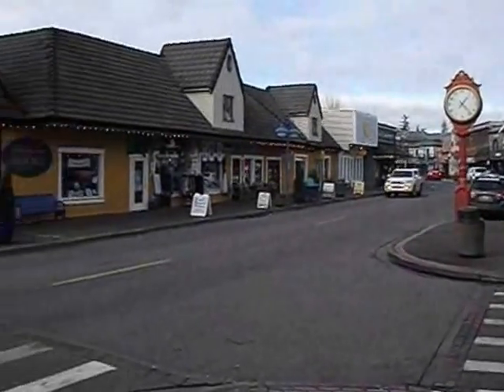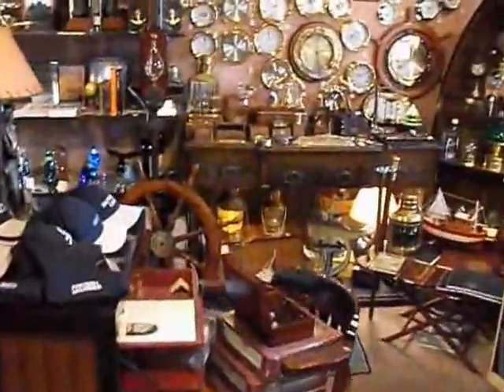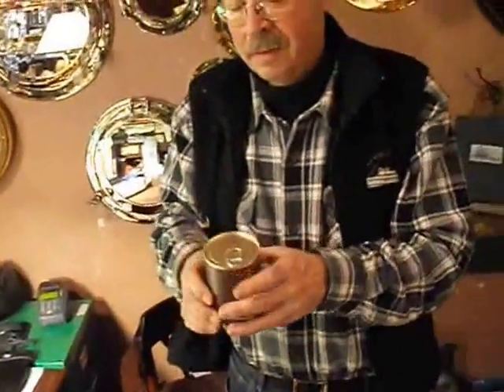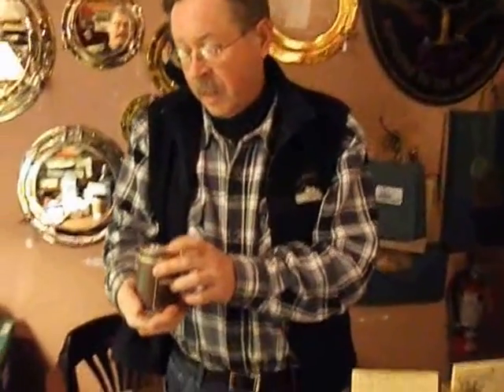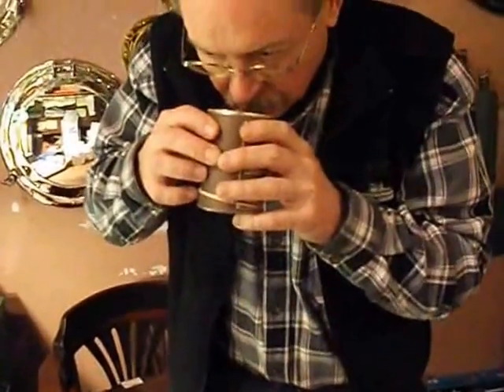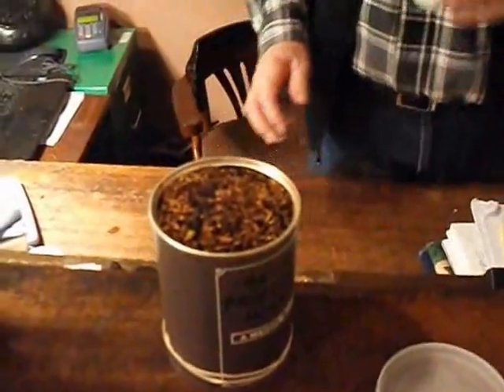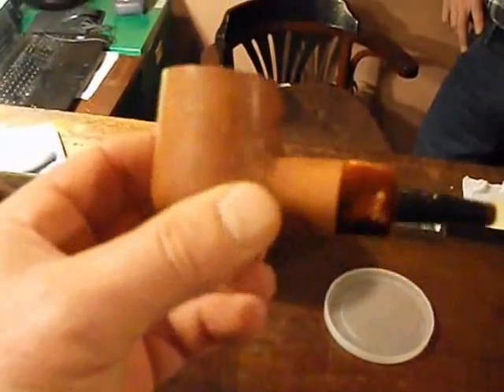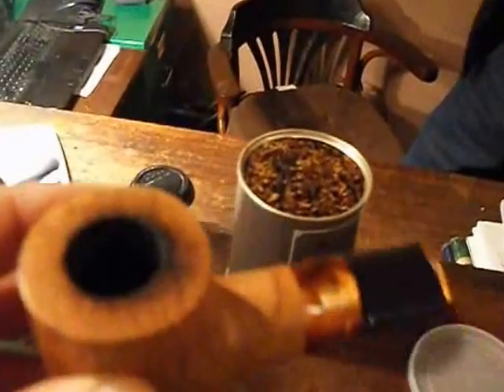Rattray's Professional Vintage Tin Opening at CargoHold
Opening a tin of some mid-1990's Rattray's Professional, with Doug Owen at CargoHold in Poulsbo, Washington. Once again, courtesy of Rob Cooper at Coopersark (go and search 'coopersark')

though it's been awhile since he posted.